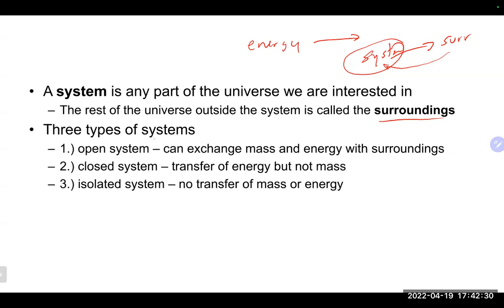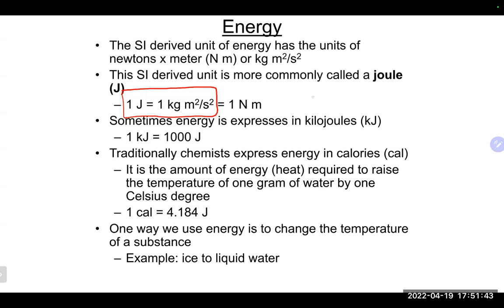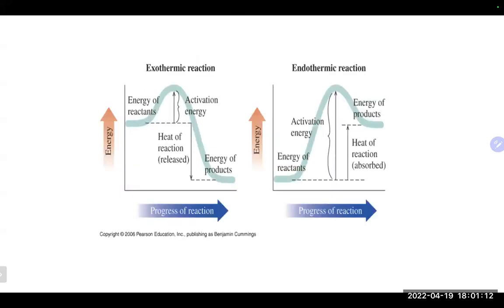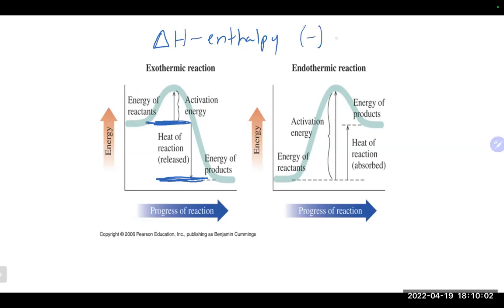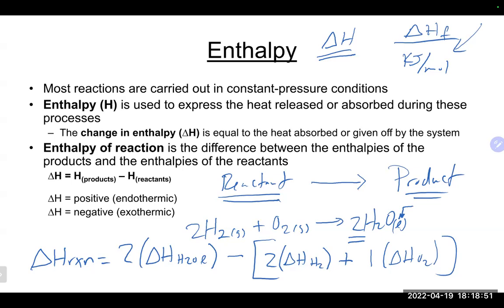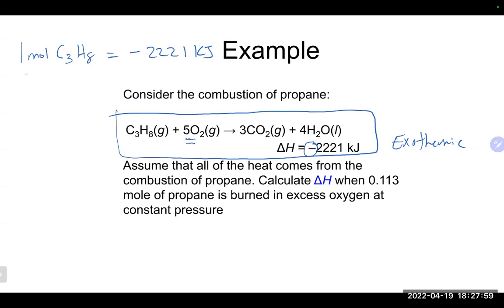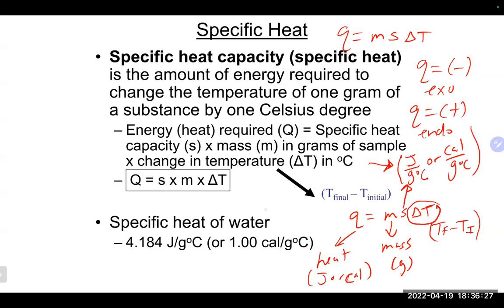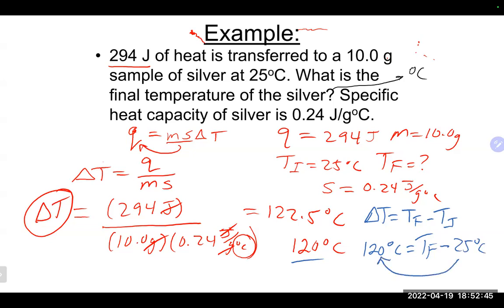Chem 200B Lecture 4/19/22 (Ch 7)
We lectured on Ch 7(energy, energy diagrams, specific heat)